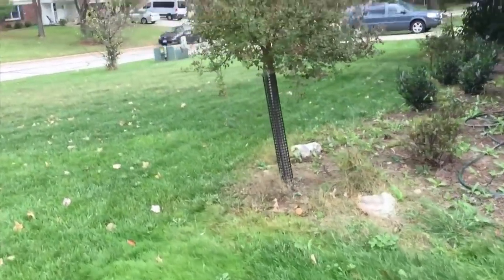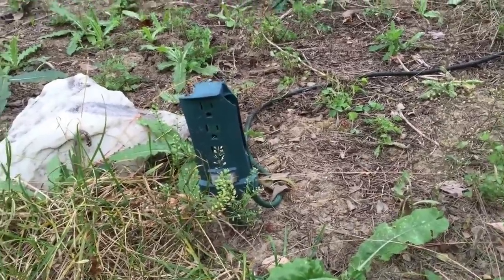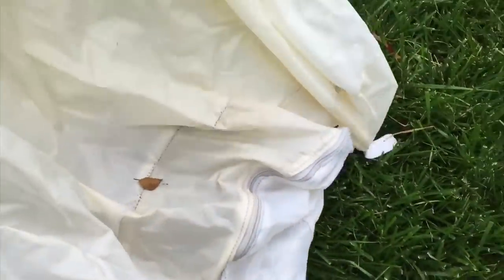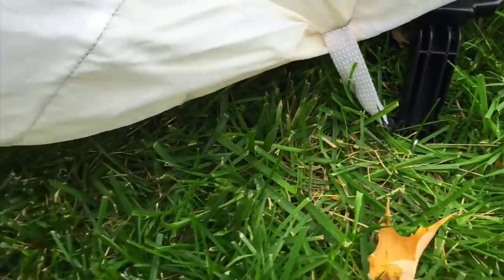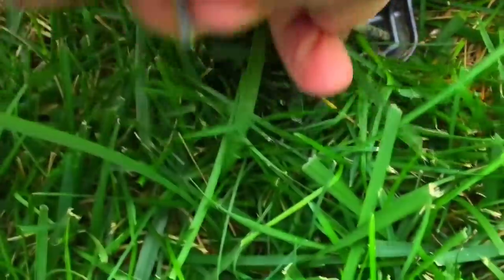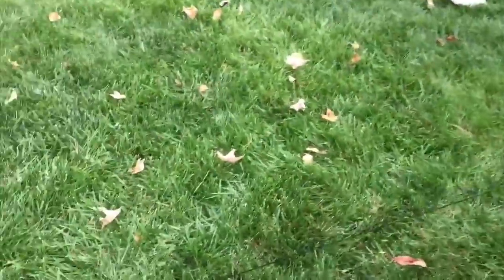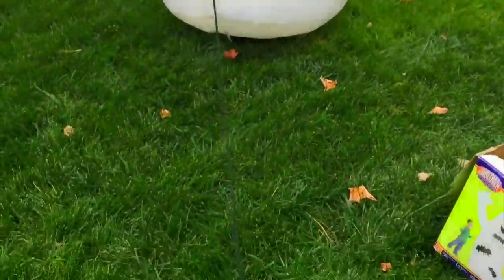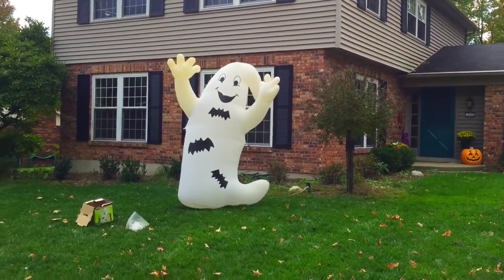Setting Up an Inflatable Ghost Yard Decoration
Every yard needs a tacky inflatable ghost for Halloween! In this video, I set up my scary ghost and walk you through it, step-by-step. Enjoy!

If I can set one of these up in under 10 minutes with one hand, while holding a camera with the other hand, you could probably set up one in 5 minutes or so. This could become an Olympic timed-event!